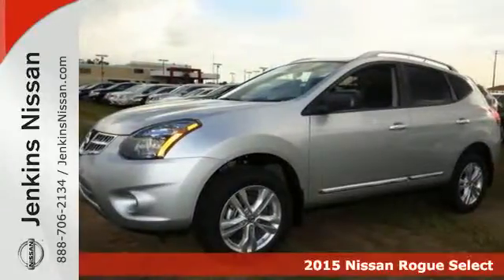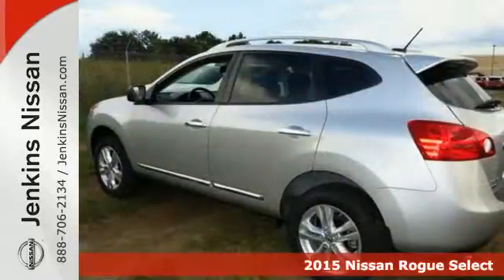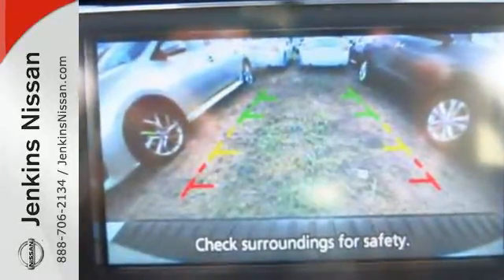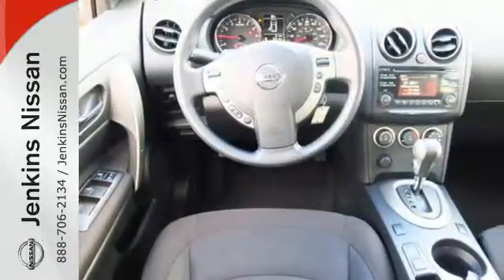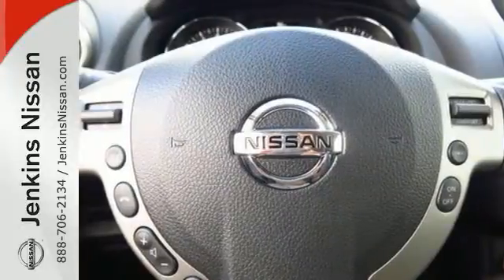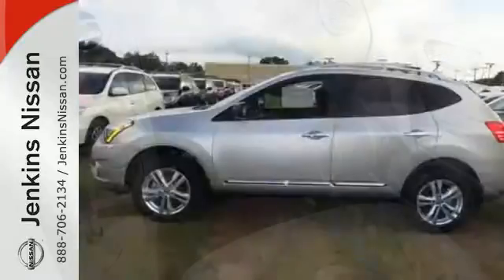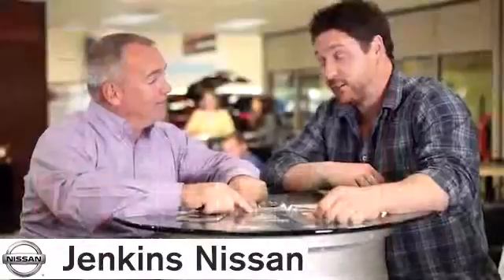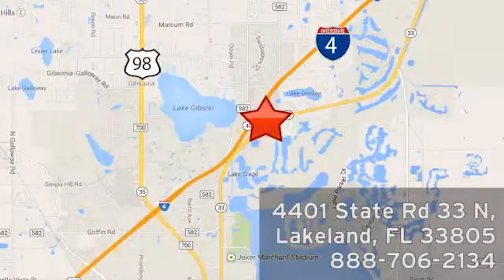2015 Nissan Rogue Select Lakeland FL Tampa, FL 15R873 - SOLD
Year: 2015
Make: Nissan
Model: Rogue Select
Trim: FWD 4dr S
Engine: 2.5 L 4 Cyl. Cyl.
Color: SILVER
Stock #: 15R873
VIN: JN8AS5MT4FW664683

Address:
401 State Rd 33 N